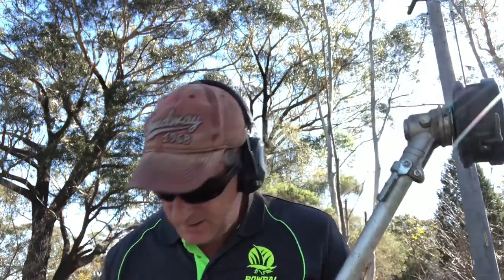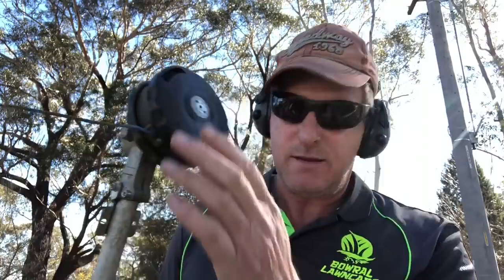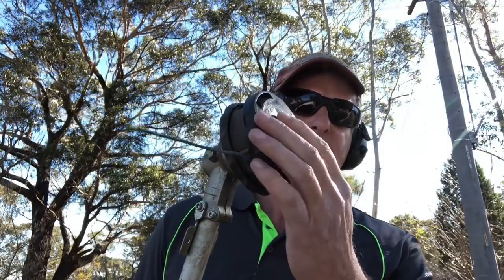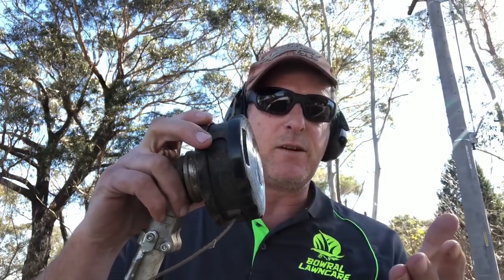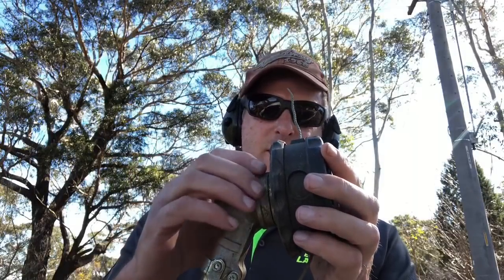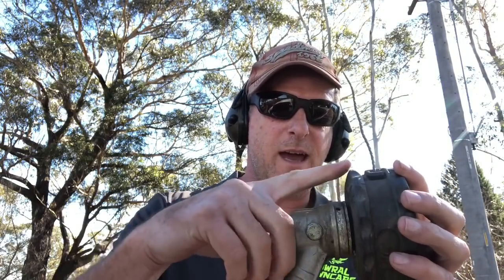Maruyama trimmer update and mowing for winter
The Maruyama update and some winter mowing with the Gravely mower

BRANDS THAT HELP US RUN OUR LAWN CARE BUSINESS

All power garden machinery
Bowral lawn mowers
Honda Mowers
Stihl Power Equipment
Toyota hilux Ute
iPhone 8
iMac Air
Apple Products
GoPro
invoice2go
Google
Google MyBusiness
Google Maps
Gmail
Yahoo
Telstra
The Golden Edge pro

Some Of The Topics We Talk About:
-How to name your company?
-How to grow your social media?
-How to bid a property?
-How to grow my company?
-How to get more clients?
-How to quote on jobs?
-How To Reach Your Goals
-Lawn Care
-Lawn Care In Bowral Australia
-Minor Landscaping
-Mulch
-General garden maintenance
-Hedge trimming tips on making a hedge straight.

Honda UMK425
Honda HRU 216 mower
Honda lawn mower
Tanaka trimmer
Sthil
Apple products
Iphone 8
Slice app
Imac
Gravely ZTXL 42
New York
Maruyama